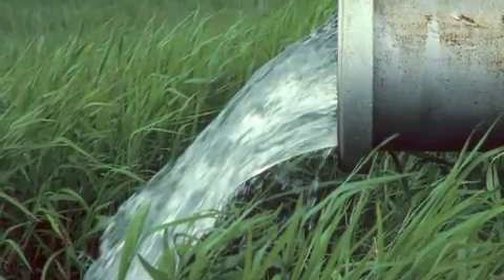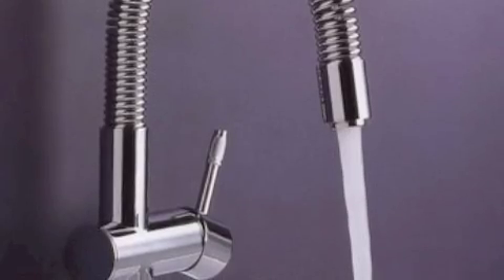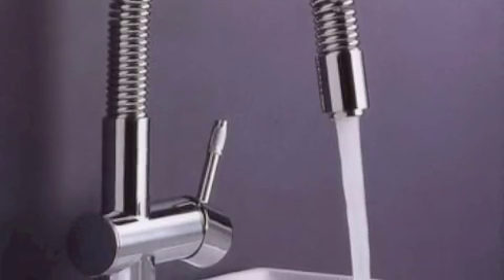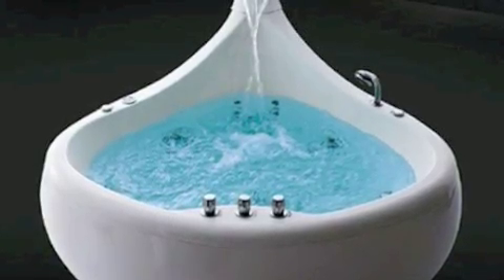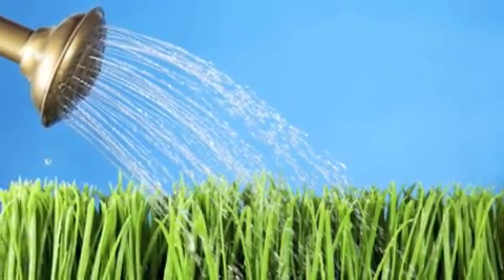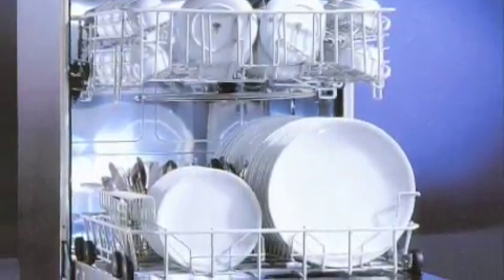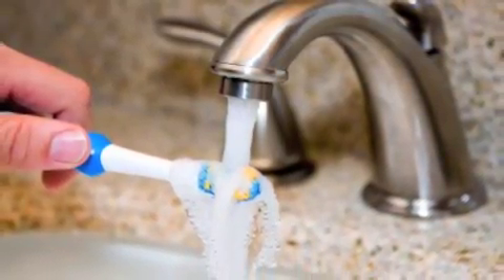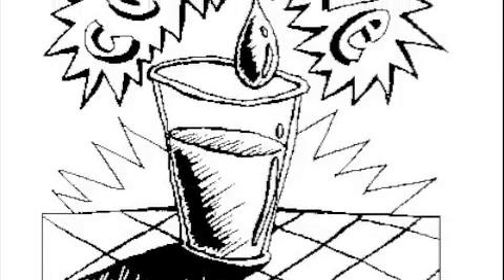Water Conservation Biology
Baker biology. best project ever.